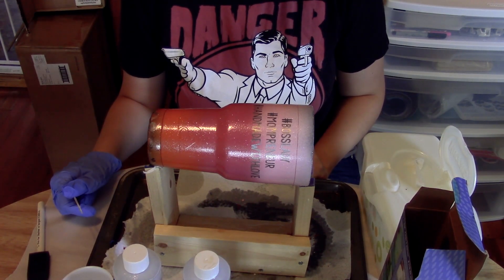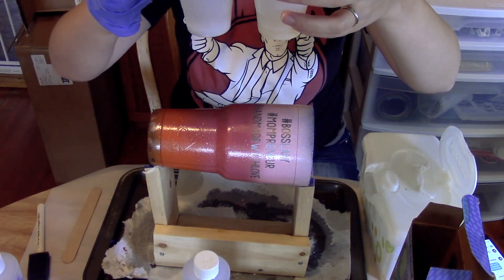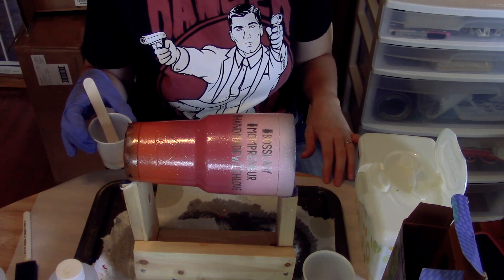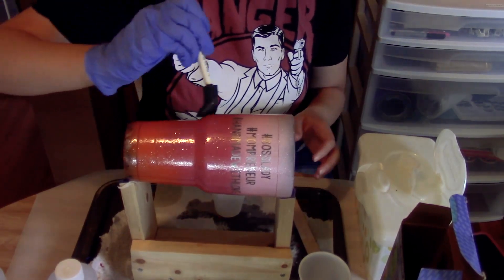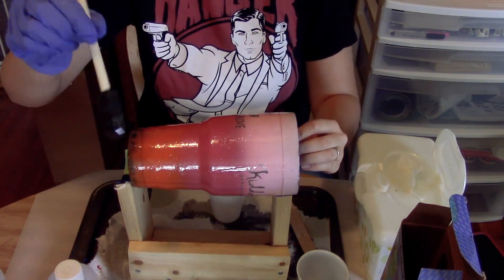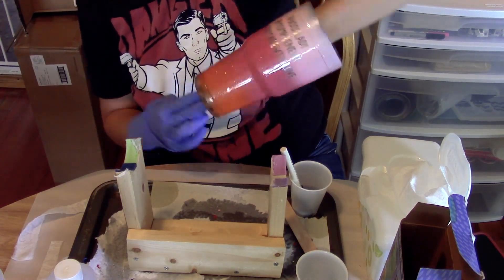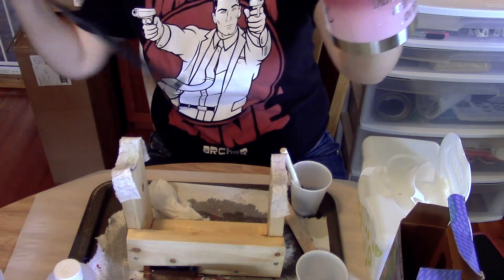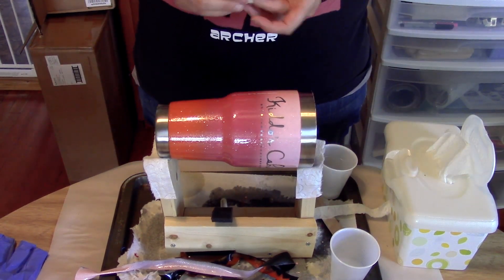How to Epoxy your Painted Tumbler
Follow along as I show you how to use food grade epoxy to coat and seal your painted tumbler.

Here is a list of materials you need to follow along with this project!

Silhouette CAMEO
ORACAL 651 Bundle
Amazing Clear Cast Epoxy
Ozark Trail 20oz Tumbler
Krylon Spray Paint
Rustoleum Spray Paint
Krylon Tripple Thick Clear Glaze
DUCK Electrical Tape
1 inch Foam Sponge Brush
3M Respirator

When you buy though the links you help support me and my craft projects! Thanks!